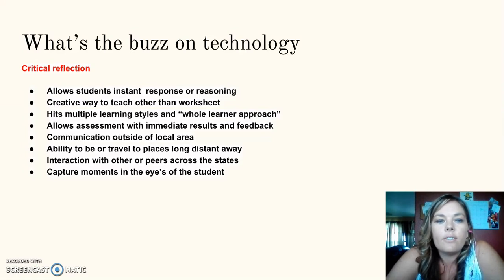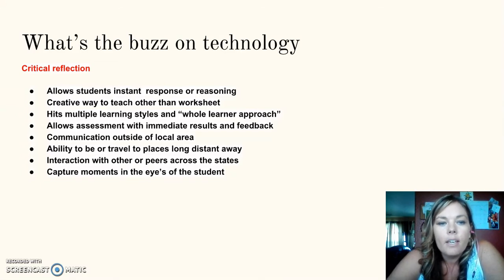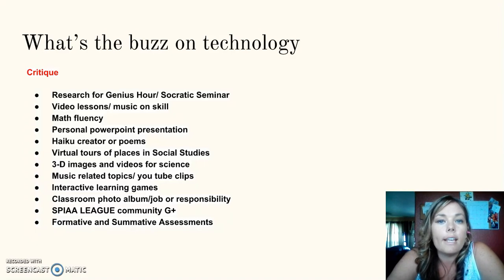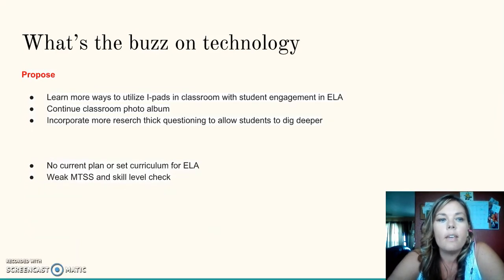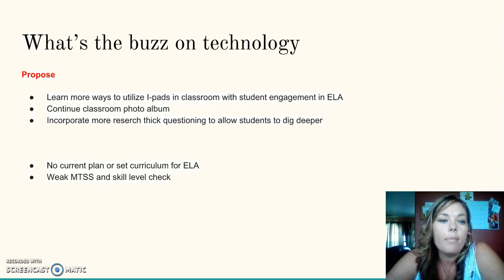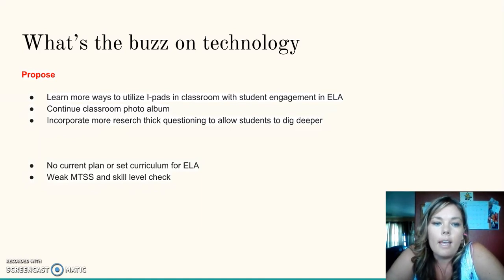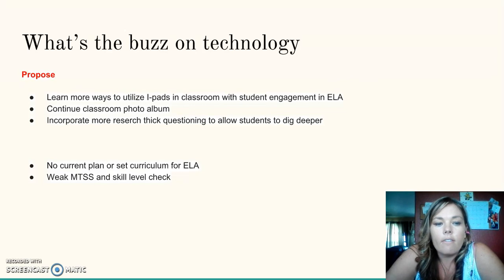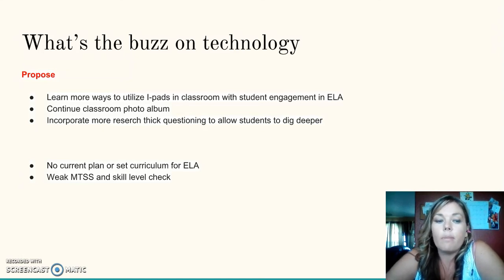module 1 AEP 800